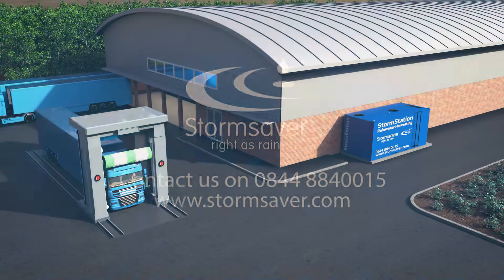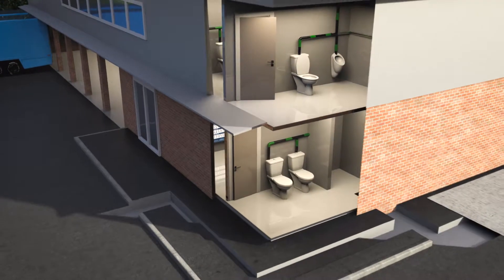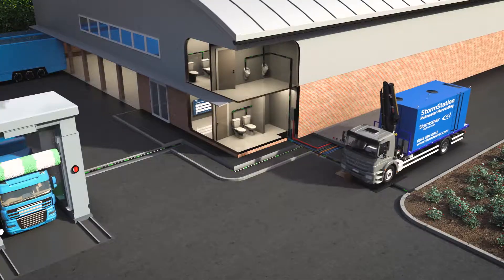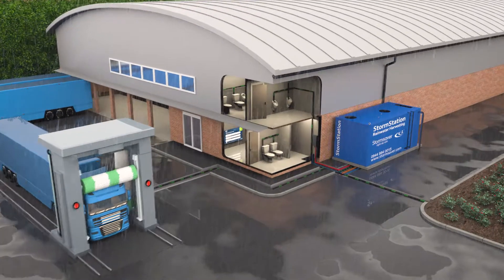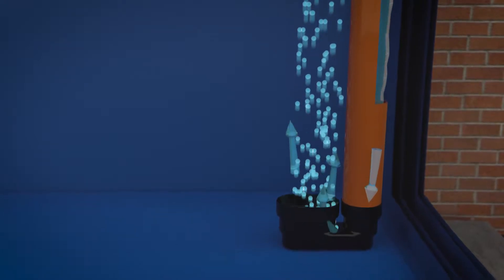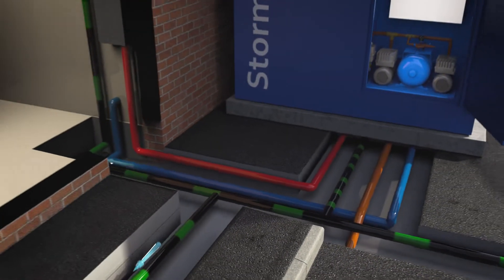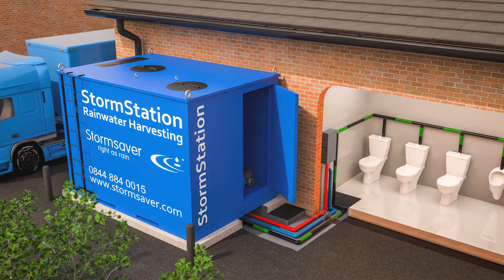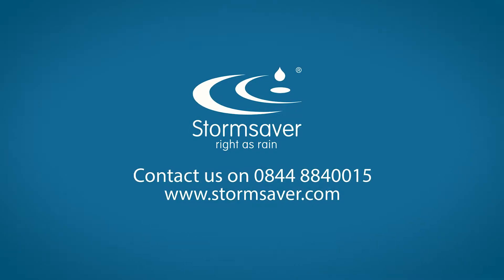StormStation - All in one Rainwater Harvesting from Stormsaver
Introducing the StormStation from Stormsaver. Our exciting new range which combines the mains water storage tank, pump-set, filtration and controls in one easy to install unit.

Installation is quick and simple, ideal for retrofits or projects where an above ground tank is supplied.

Perfect for out of town retail sites, fast food chains, and construction welfare facilities.

to find out more.